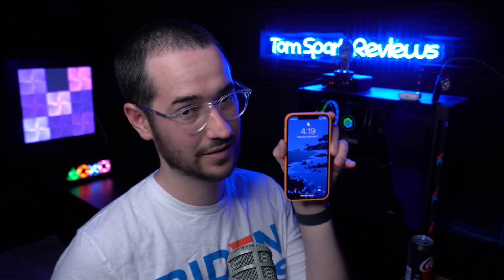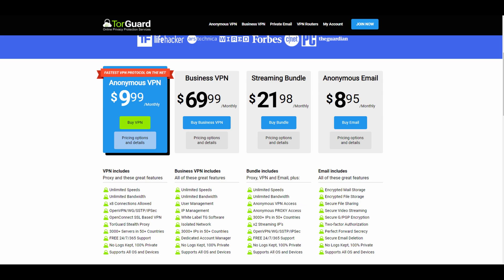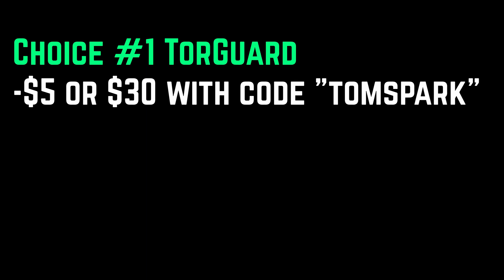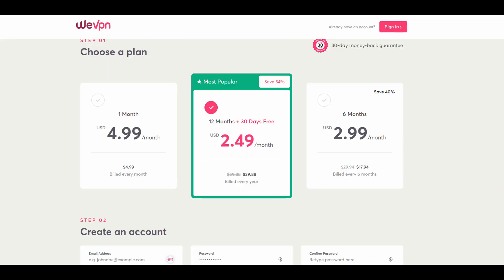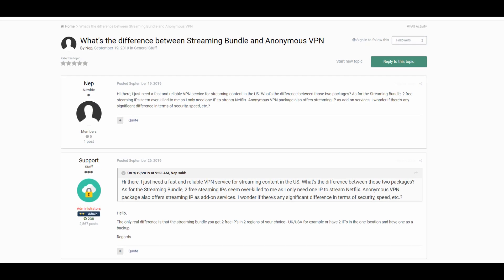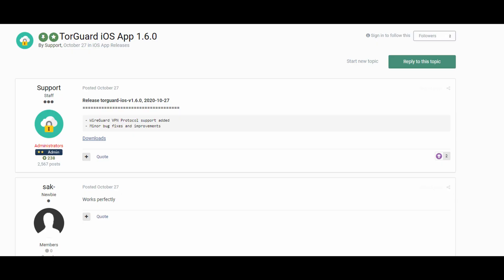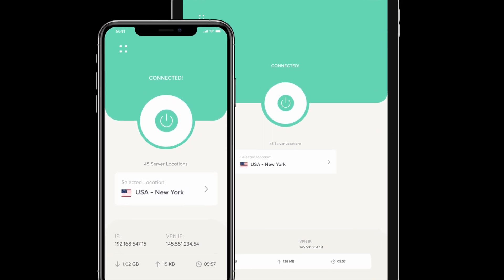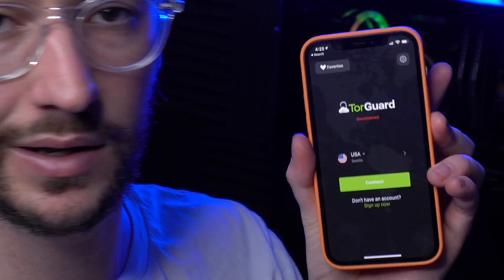Best VPNS for iPhone 12 + iOS in 2021? (Android too!)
These are the best VPNs to use for the iPhone 12 in 2021. These will also work on most versions of iOS and Android as well!